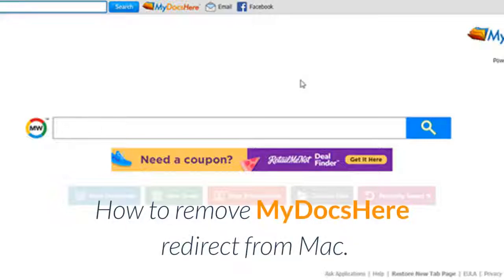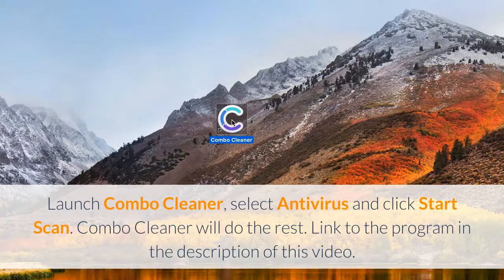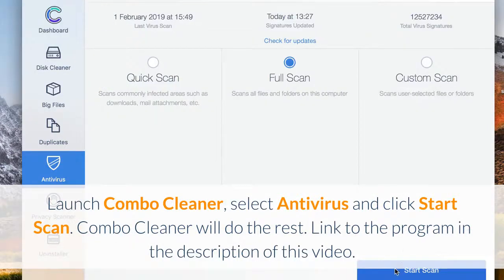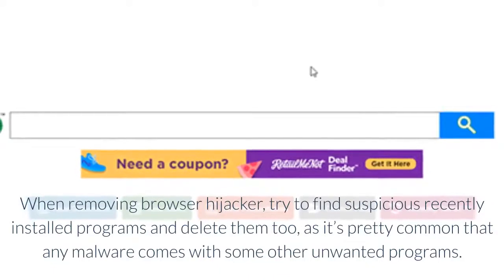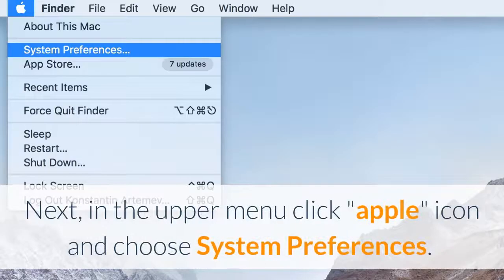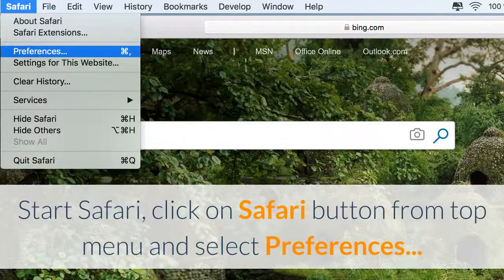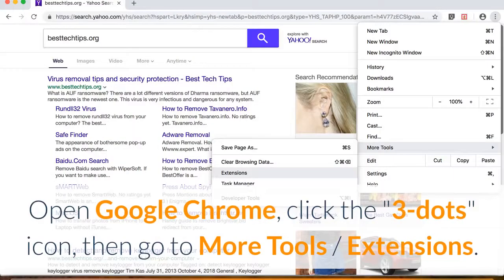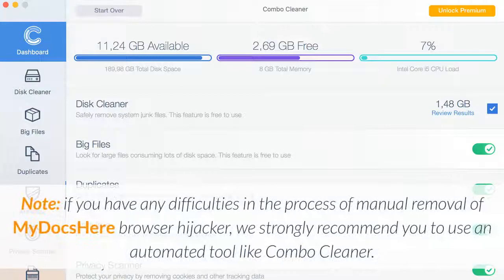How to uninstall (remove) MyDocsHere New Tab from Mac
Complete and actual tutorial that will show how to remove MyDocsHere New Tab from Mac computers and browsers (Safari and Google Chrome)